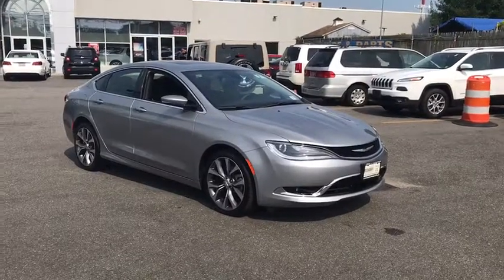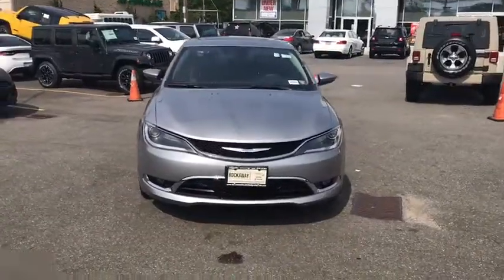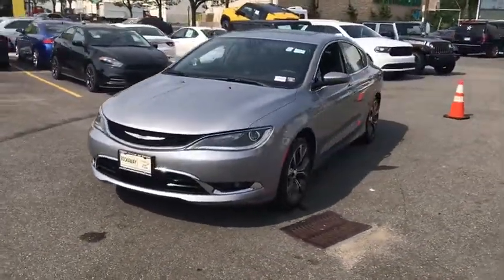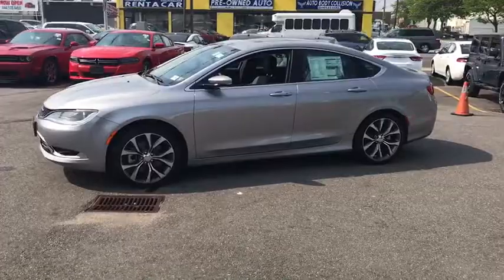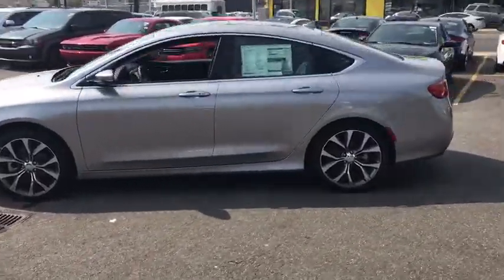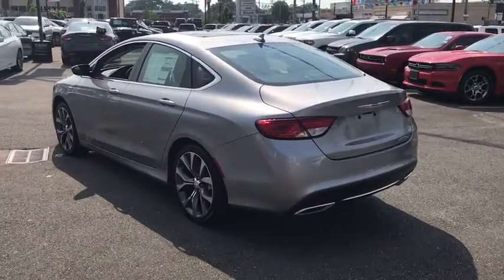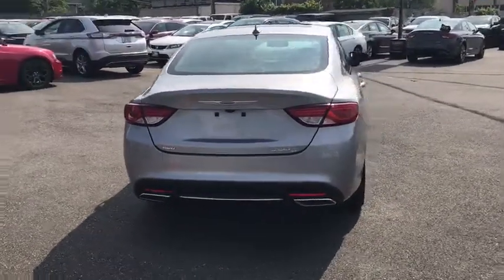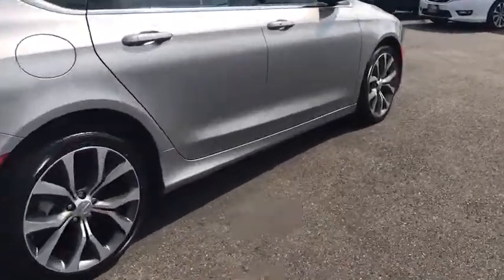2015 Chrysler 200 Brooklyn, Queens, Nassau County, Hempstead, Westbury, NY SU1003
2015 Chrysler 200 C - Stock#: SU1003 - VIN#: 1C3CCCEG1FN673861

Clean CARFAX. Silver 2015 Chrysler 200 C AWD 9-Speed Automatic 3.6L V6 24V VVT Linen/Black Cloth.Odometer is 18733 miles below market average! 29/18 Highway/City MPGAwards:* 2015 KBB.com 10 Best Sedans Under $25,000BRAND NEW LEFTOVERSAVE THOUSANDS!Reviews:* Strong V6 engine; composed ride and handling; high-quality interior materials; slick infotainment interface; available all-wheel drive. Source: Edmunds* The advanced engineering of the redesigned 2015 Chrysler 200 results in highly efficient, refined performance. The exterior design blends coupe-like proportions with a tasteful fit and finish. A dynamic stance, wind-swept profile, finely sculpted curves and aggressive wheel-to-body proportions result in a sophisticated road presence. The 200 redefines the sedan interior. A traditional center console is replaced with one that is ergonomic and space efficient. It combines climate controls, the Electric Park Brake and connectivity functions with storage features. A connection to a USB or auxiliary media hub is located under the cup holder. Controls for the available dual-zone automatic temperature control are in short reach and easy to use. The 200 fuel economic ratings speak for themselves. The 2.4L Tigershark MultiAir II four-cylinder engine provides up to 36mpg HWY, while the available 3.6L Pentastar V6 engine delivers up to 31mpg HWY with 295hp. The Rotary E-shift features a wide gear ratio spread provides smooth, indecipherable transfer between gears at all speeds. Standard on all 200 models (except the LX) the Uconnect 5.0 System includes a high-resolution 5in touchscreen, one year of SiriusXM Radio, Integrated Voice Command, Bluetooth technology, a media hub with mobile device integration and more. To keep driving safe, 200 models include standard steel cage construction and eight airbags that help deliver excellent occupant protection in front, side and rear impacts. Advanced accident avoidance features include available Lane Departure Warning with Lane Keep Assist. Class-exclusive features include available Adaptive Cruise Control with Stop and Go functions, available Forward Collision Warning, and available Parallel Park Assist. Source: The Manufacturer Summary